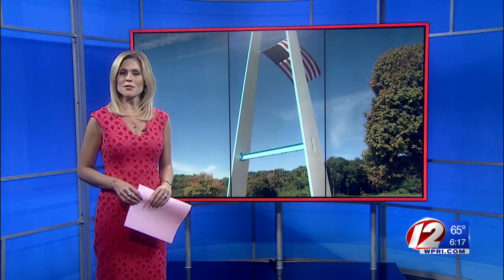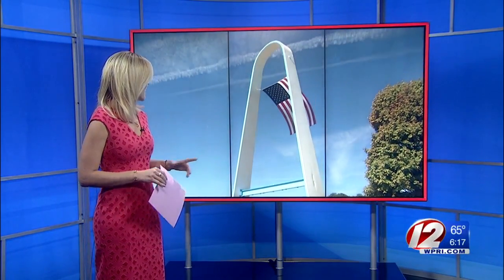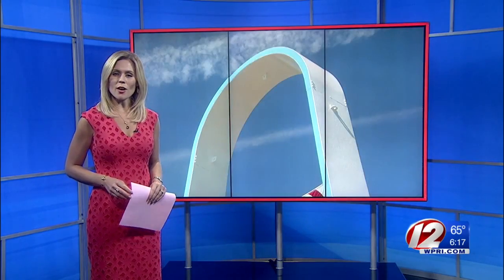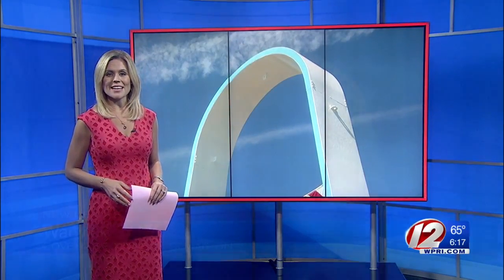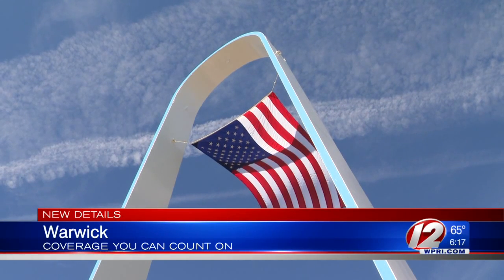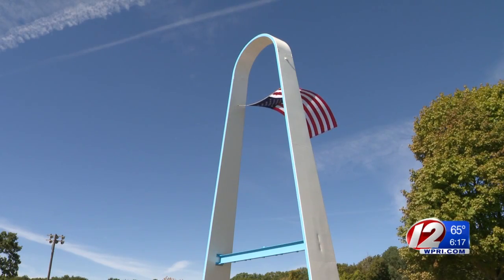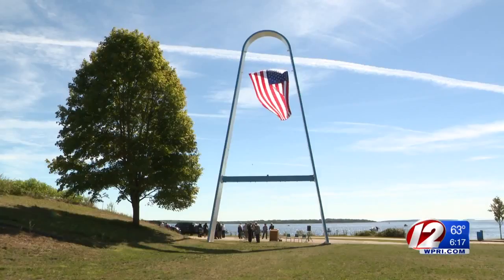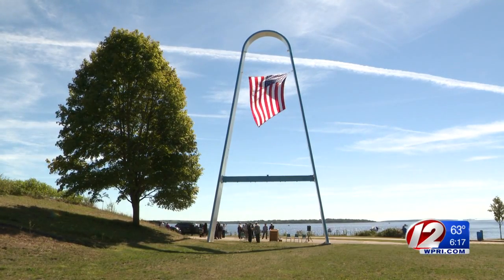The Rocky Point Arch Got a Fresh Coat of Paint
The historic 60-foot-high arch was looking old and weathered.